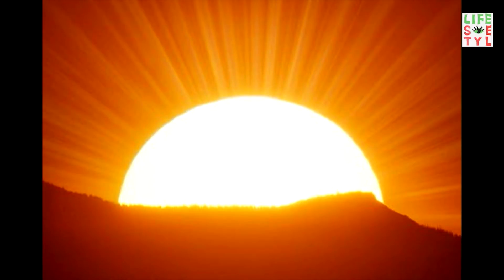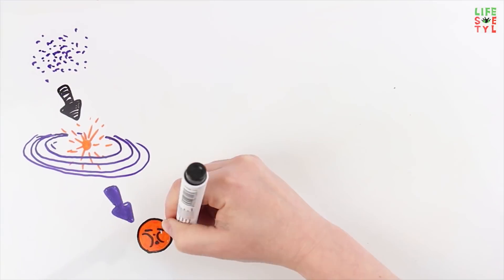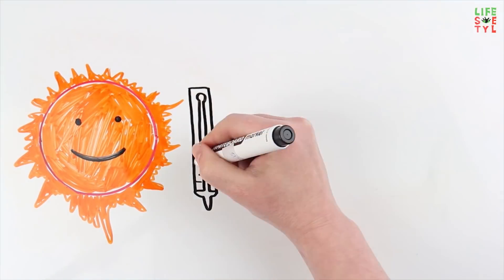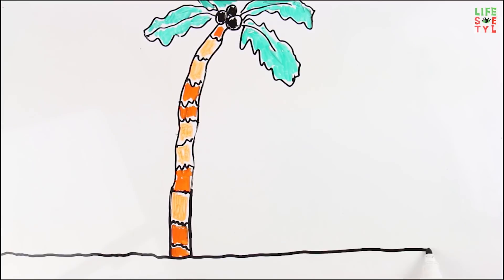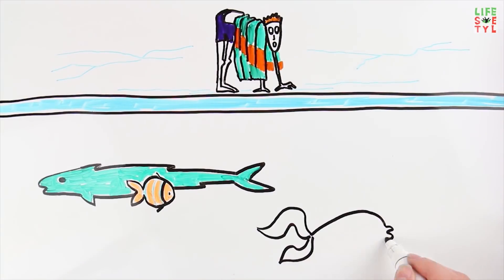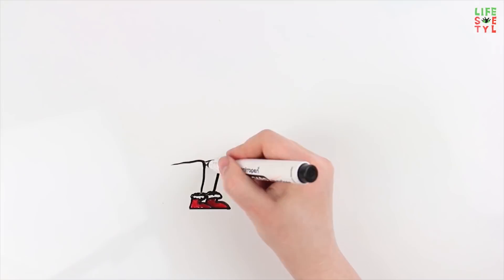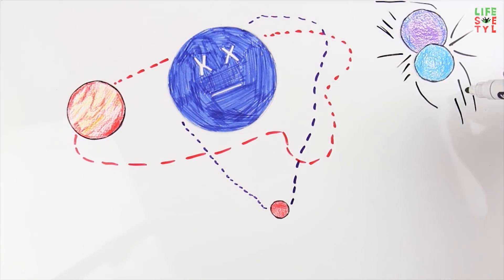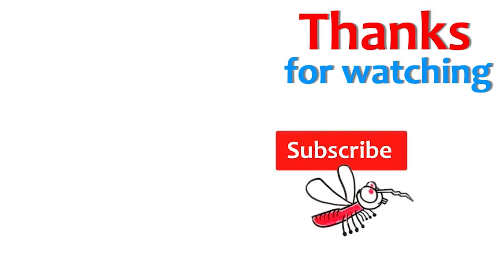What will happen if the Sun goes out?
We see the Sun every day and we use its energy, but almost give it no thought.